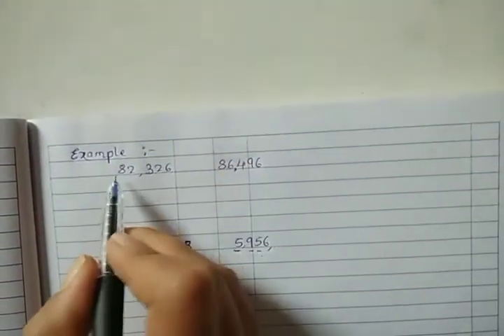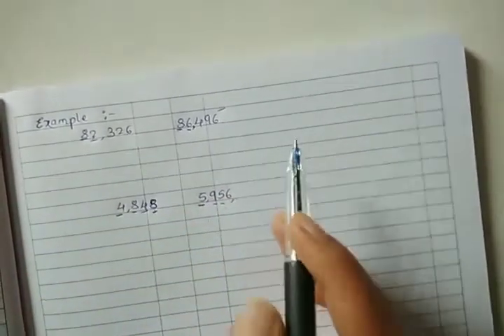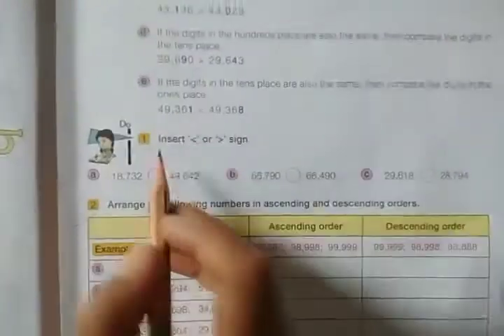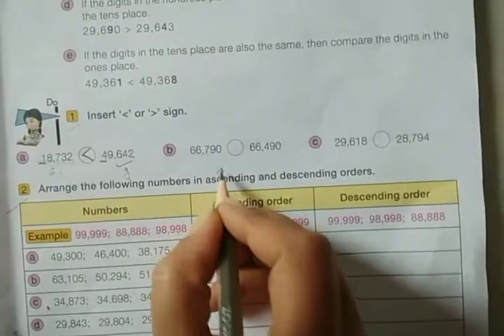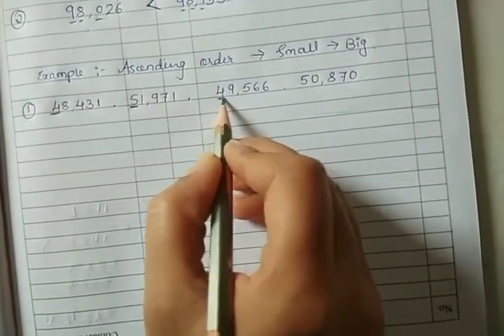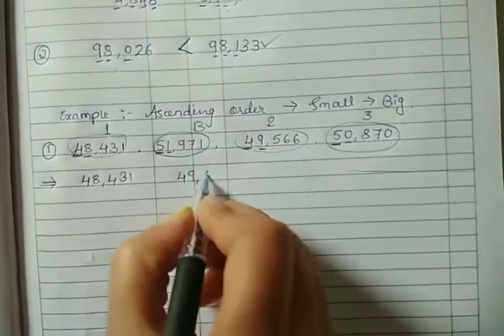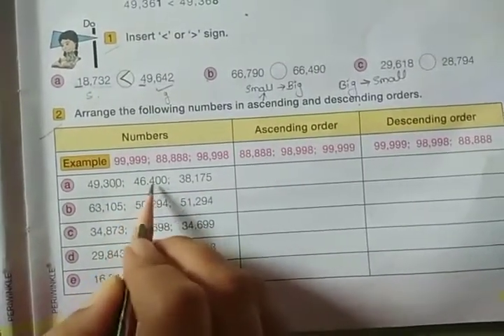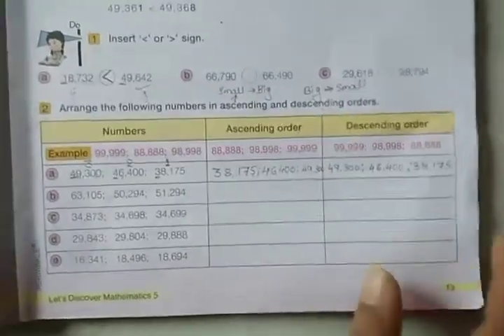5th maths- Comparing and ordering numbers